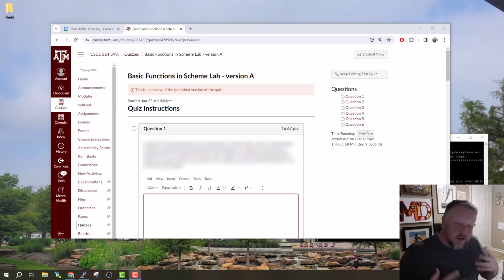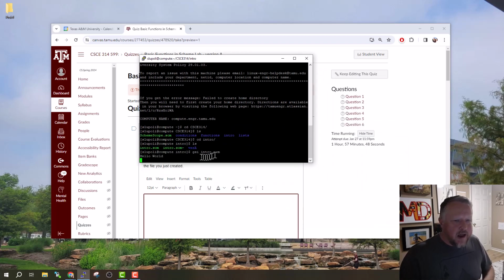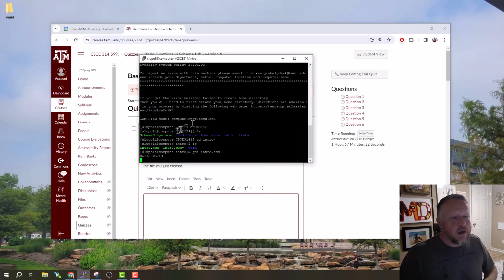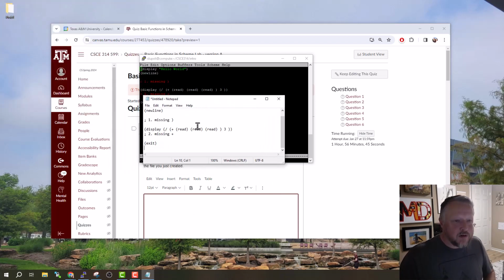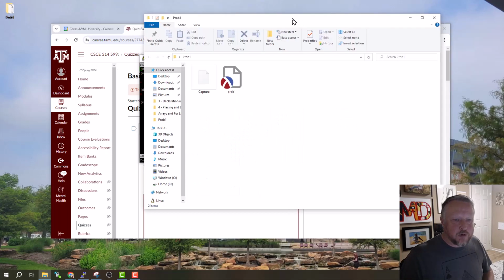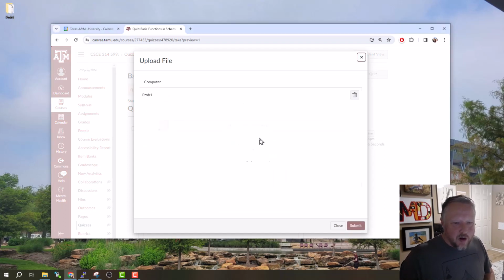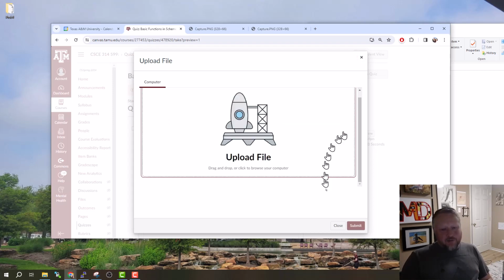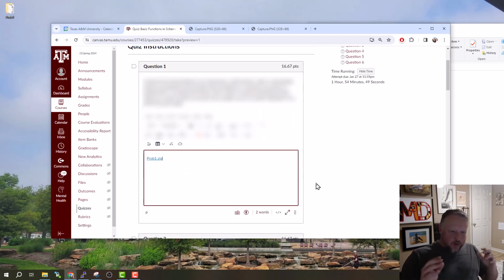Attaching Files and Screen Shots in Canvas